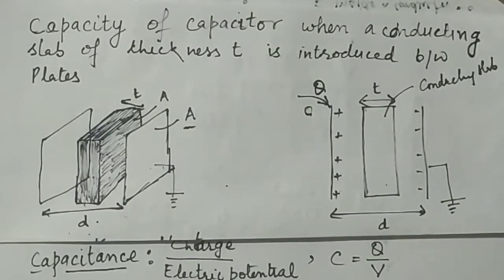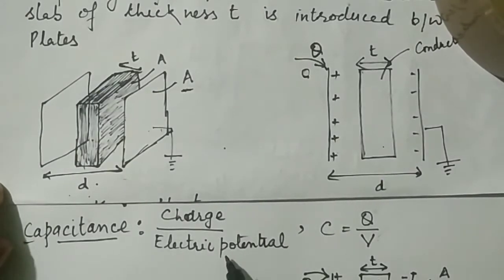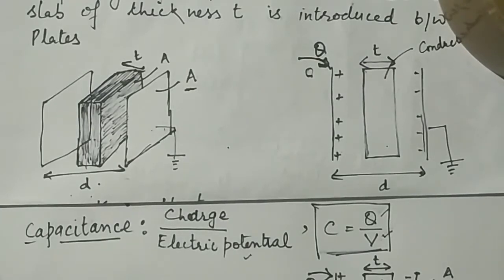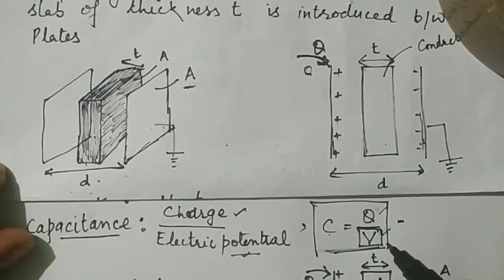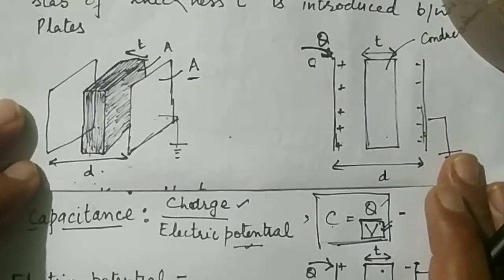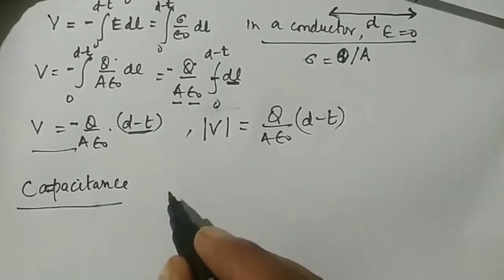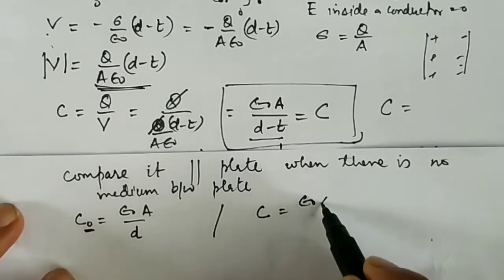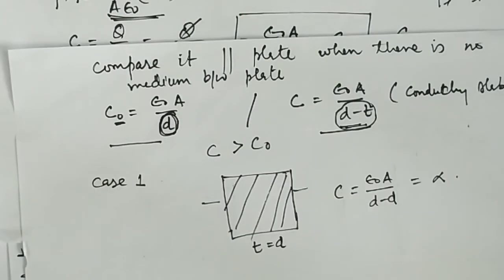Class XII chapter 2 video 14, capacity of parallel plate when conducting slab is placed b/w plates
Electric potential energy and capacitance